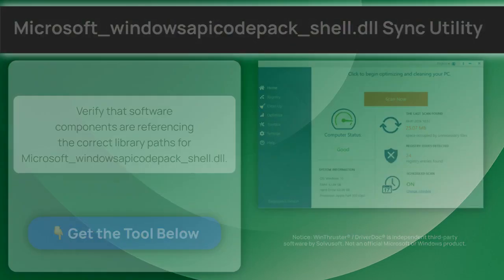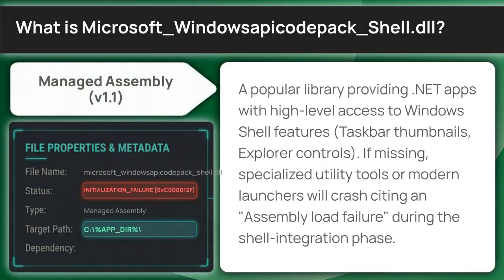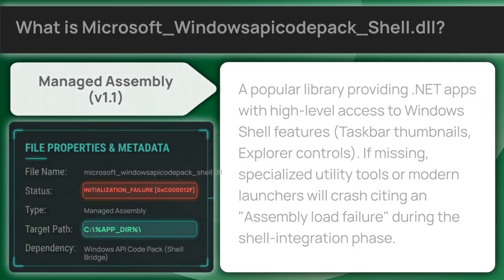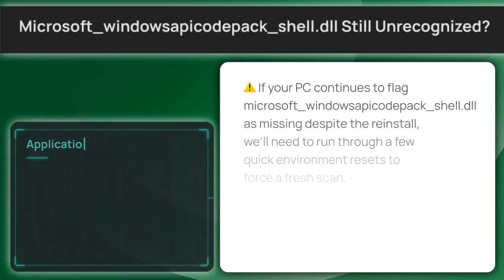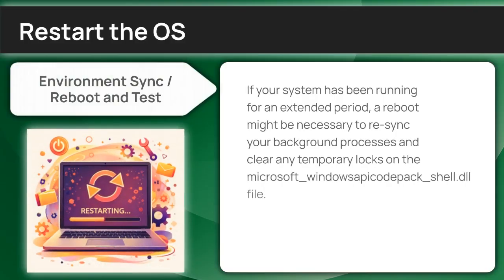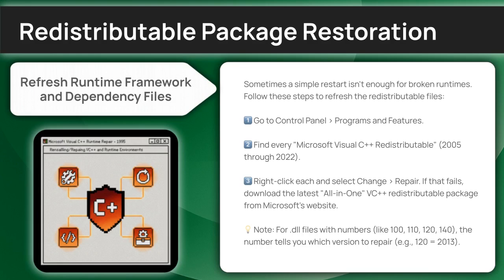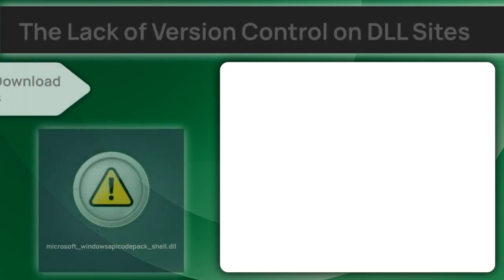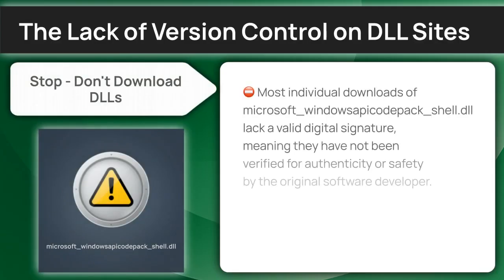Fix microsoft_windowsapicodepack_shell.dll!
Microsoft_windowsapicodepack_shell.dll: Steps to Troubleshoot Crashes Caused by Missing or Corrupt DLLs in Windows API Code Pack (Shell Bridge). 🛠️⚙️ You can learn more about a third-party repair utility at this

What is Microsoft_windowsapicodepack_shell.dll and why these errors keep happening? Technically speaking, Microsoft_windowsapicodepack_shell.dll is a system-level library used by Windows API Code Pack (Shell Bridge) to share logic across supported processes. Errors can occur when a setup process doesn’t finish correctly or required files aren’t present.

What is Microsoft_Windowsapicodepack_Shell.dll? A popular library providing .NET apps with high-level access to Windows Shell features (Taskbar thumbnails, Explorer controls). If missing, specialized utility tools or modern launchers will crash citing an "Assembly load failure" during the shell-integration phase.

Inside Windows API Code Pack (Shell Bridge), Microsoft_windowsapicodepack_shell.dll runs as a .NET Application Library DLL based on the Managed Assembly design. I’ll review a short set of steps that may help resolve the message.

▶ In this walkthrough:

- Get facts about the microsoft_windowsapicodepack_shell.dll file
- Redistributable Package Restoration
- Updating required microsoft_windowsapicodepack_shell.dll components

Timestamps:

00:00 - microsoft_windowsapicodepack_shell.dll Missing Error Fix Windows 10/11
00:22 - What Is microsoft_windowsapicodepack_shell.dll File Location and Purpose
00:47 - How to Reinstall microsoft_windowsapicodepack_shell.dll Using Official Methods
01:08 - Restart System to Apply File Changes
01:27 - Reinstall Redistributable Packages to Fix microsoft_windowsapicodepack_shell.dll Error
02:11 - Safe Guide to Fix microsoft_windowsapicodepack_shell.dll Without Risks